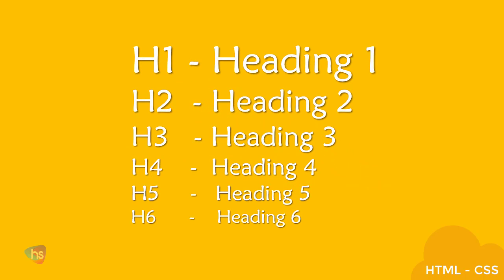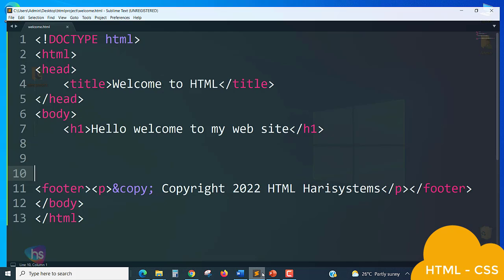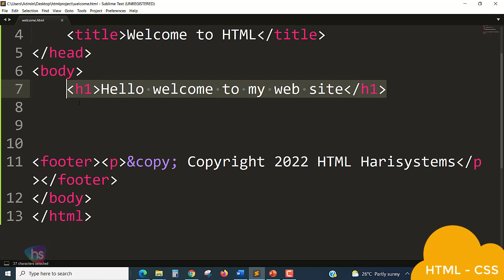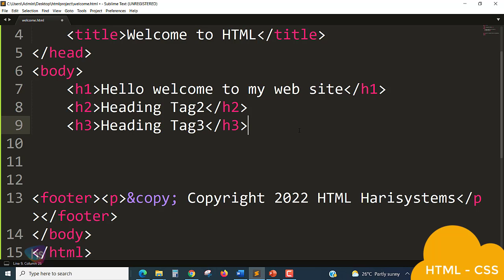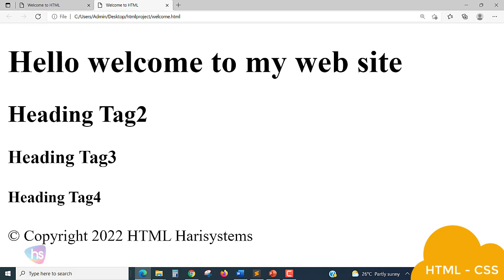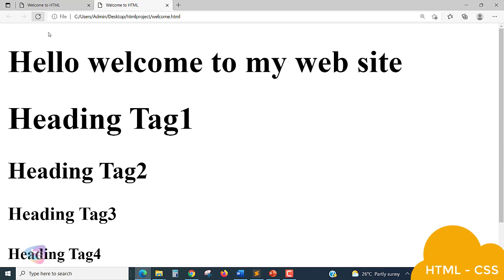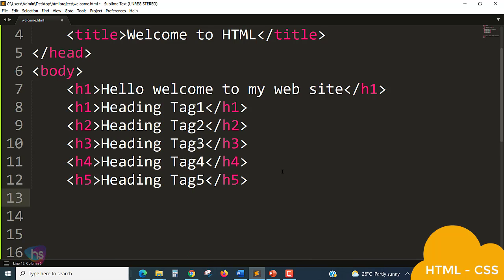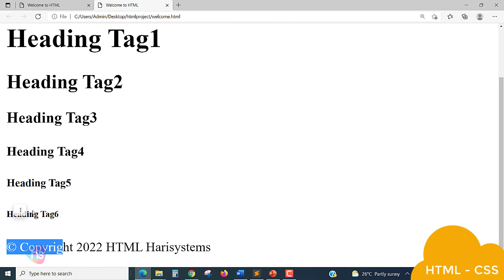H1 to H6 –heading tags - Heading Tags (H1 to H6) in HTML - HTML Tutorial - Html Tags - Harisystems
Course Futures are:
30-Day Money Guarantee

*2021 Complete Python Bootcamp From Scratch

Assignments
Certificate of completion
Real-world Examples
With Source-Code

*2021 Complete Python Bootcamp From Scratch